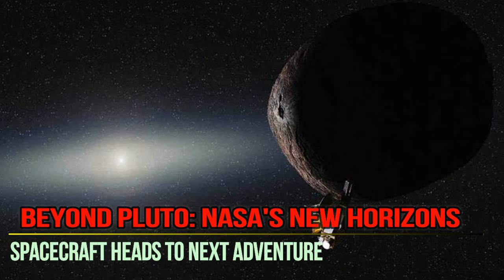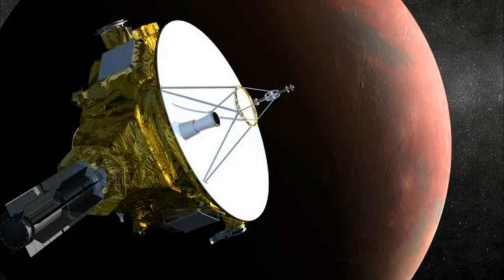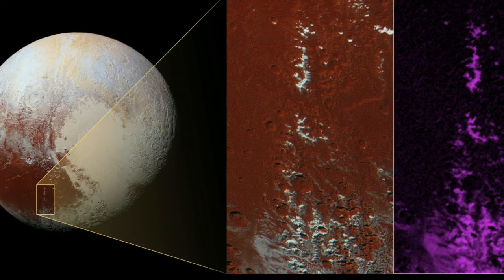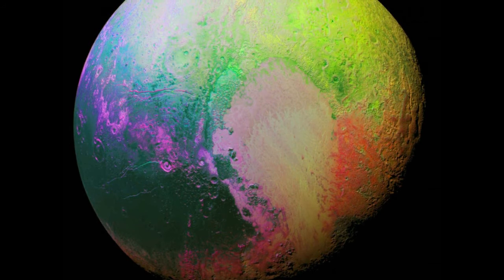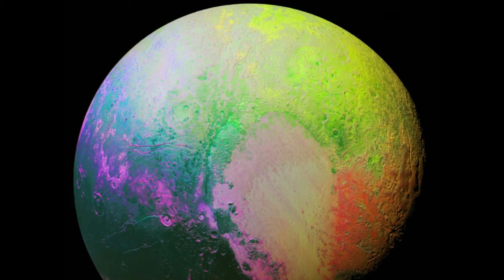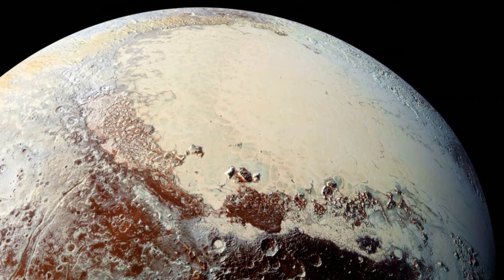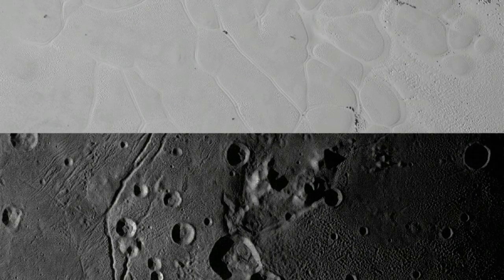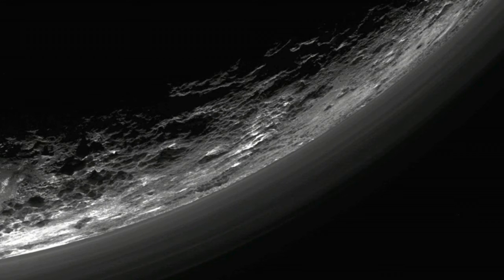Beyond Pluto NASA New Horizons Spacecraft Heads to Next Adventure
Close Encounters UFO Providing News about UFO, Space, Technology, Science and Conspiracies theories from around the world. Watch Daily Updates and News from Around the Web!

Images Credits NASA